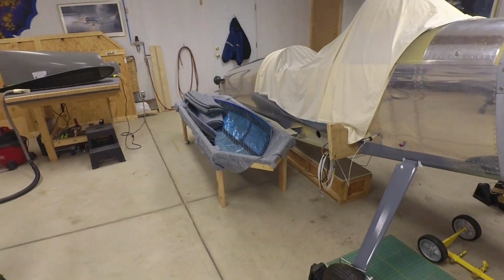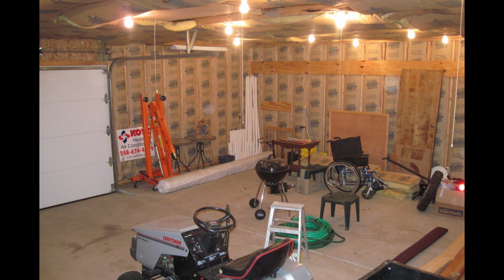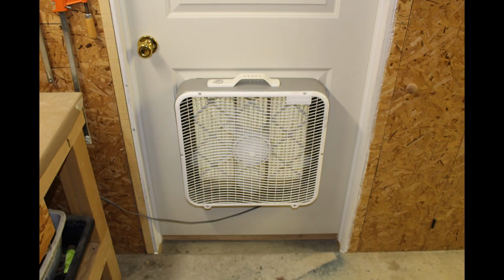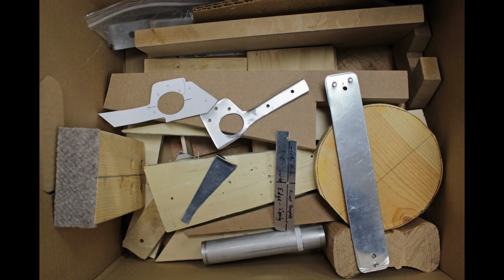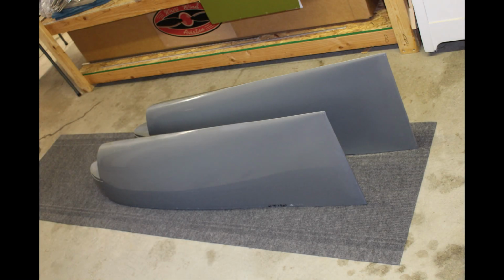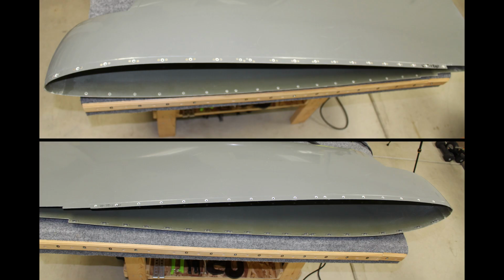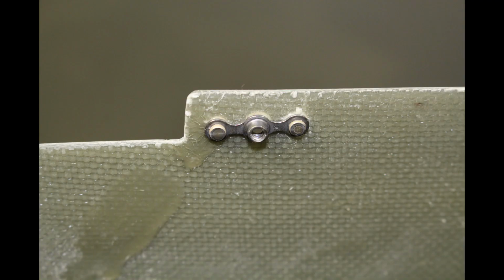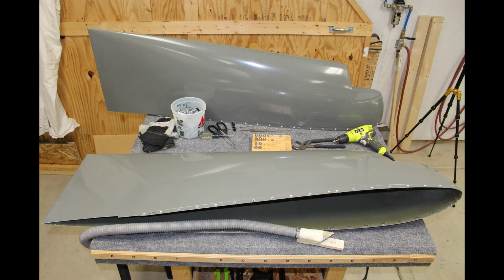Useless Projects Show 02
Another catastrophic clipfest of experimental aviation technobabble submitted for your amusement.  Presumably incorrect title in thumbnail is explained early.  Calm down.